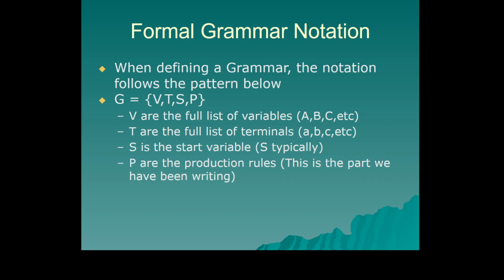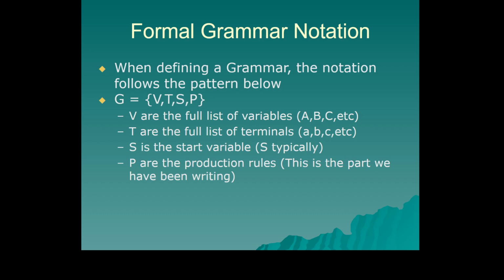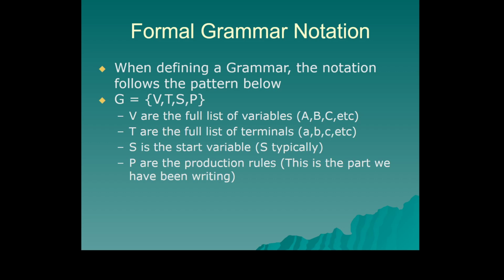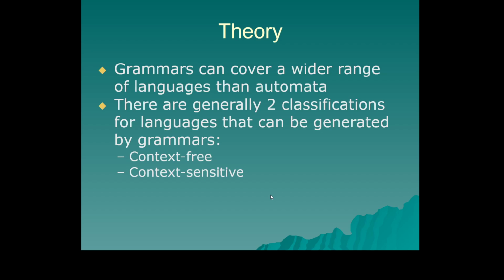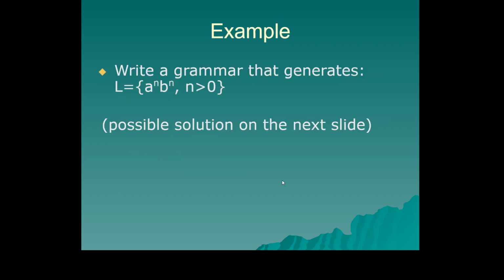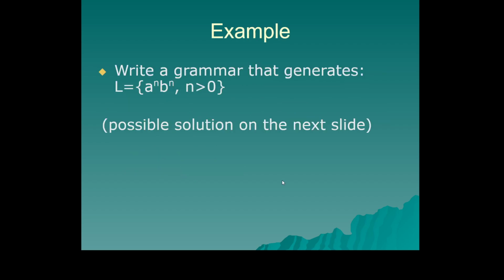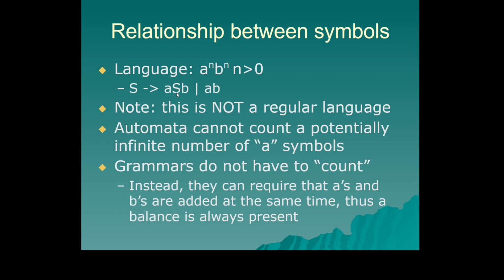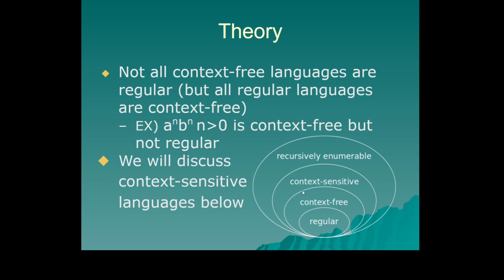Grammars 4: Context-free grammars